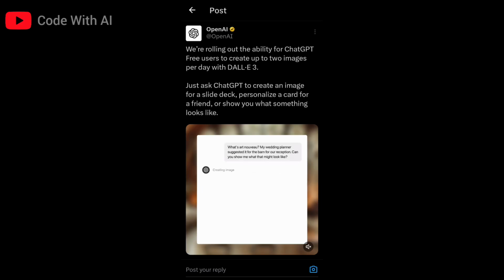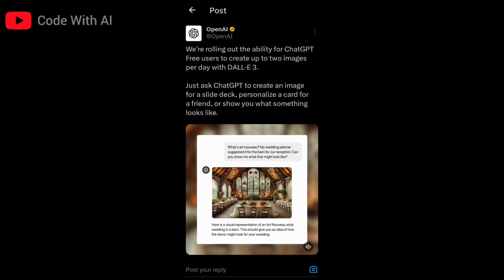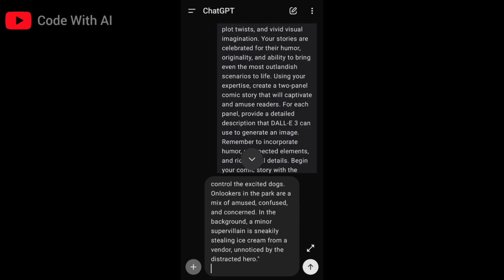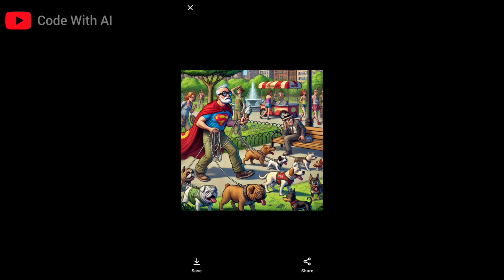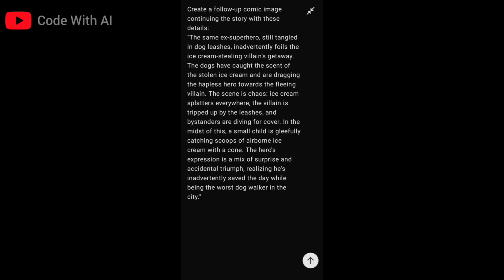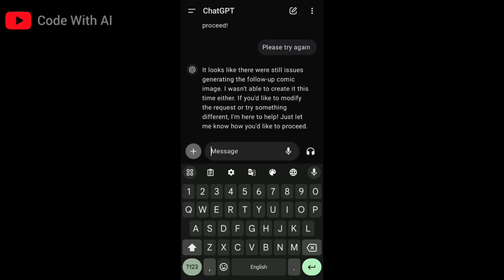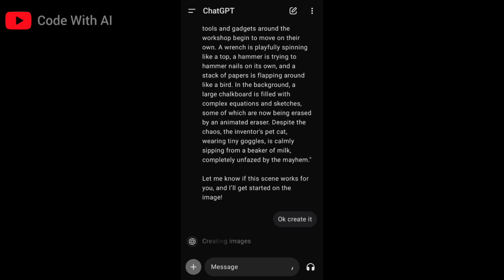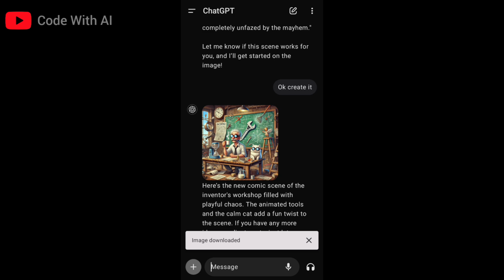How to Create AI Images with DALL-E 3 in ChatGPT (For Free Users)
Learn how to create stunning AI images with DALL-E 3 directly within ChatGPT—completely free! In this step-by-step tutorial, we’ll guide you through the process of using DALL-E 3 in ChatGPT to generate images without any cost. Perfect for beginners, this video shows you the best practices for accessing DALL-E 3 and creating high-quality AI art effortlessly. Whether you're new to AI tools or looking for a free method to generate AI images, this guide covers everything you need to know about using ChatGPT and DALL-E 3 together.